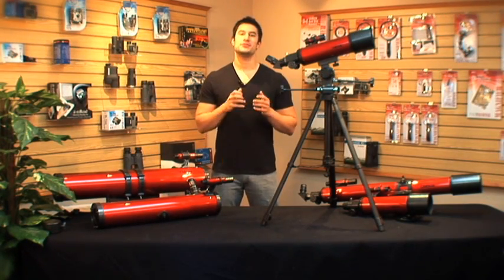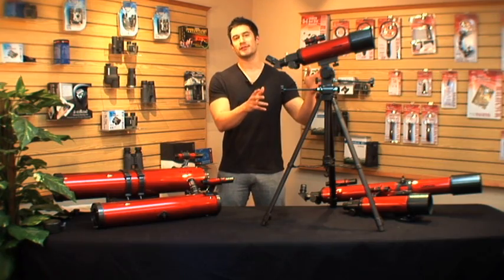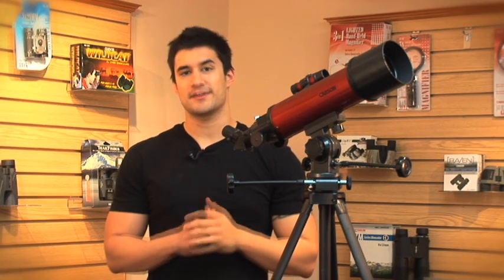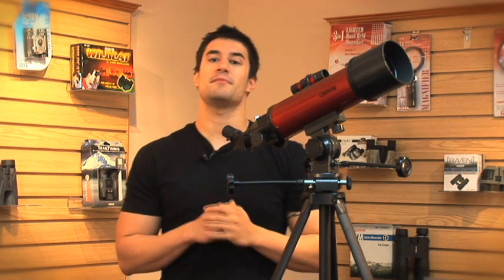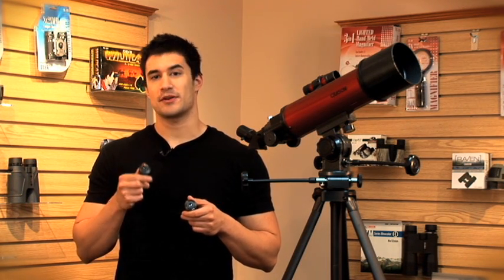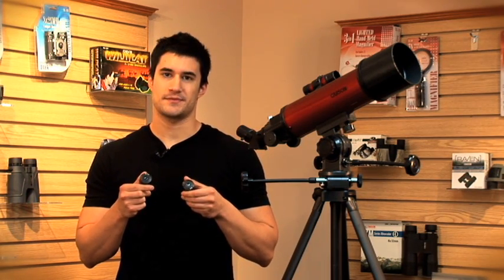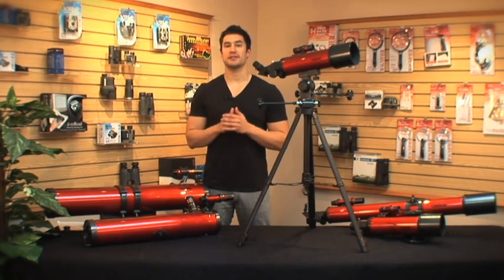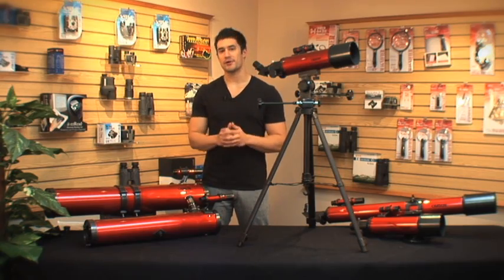Carson Optical- RP-200 Red Planet Series Telescope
The RP-200 is a Refractor telescope from the all new Red Planet Line by Carson. This telescope is great for anyone interested in star gazing. Every telescope in the Red Planet Series has deep space capabilities. It features an included sturdy tripod and alt-az / Horizon mounting system